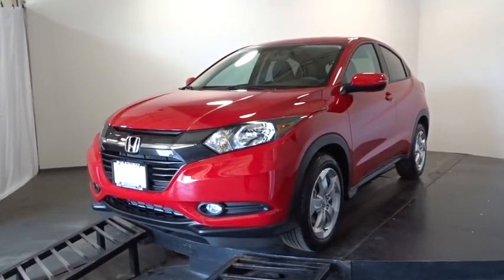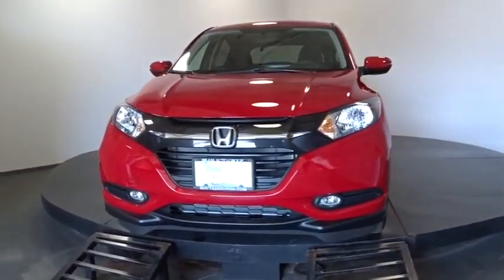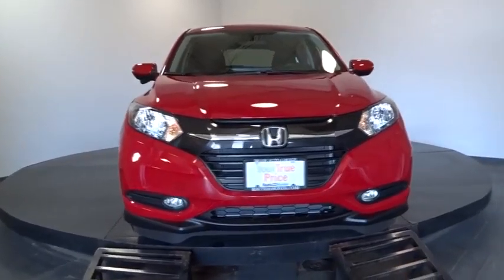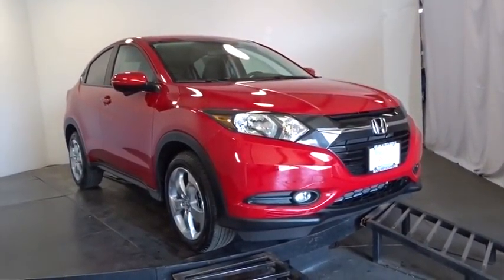2016 Honda HR-V Hillside, Newark, Union, Elizabeth, Springfield, NJ 161548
Integrated Roof Antenna,Radio: AM/FM/CD Audio System (180 Watts) -inc: 6 speakers, 7 display w/high-resolution WVGA (800x480) electrostatic touch-screen and customizable feature settings, Bluetooth streaming audio, MP3/Windows Media Audio (WMA) playback capability, Radio Data System (RDS), Speed-Sensitive Volume Control (SVC), Bluetooth HandsFreeLink, dual front USB audio interfaces, HondaLink Next Generation, Pandora compatibility, SMS text message function and display audio interface,Audio Theft Deterrent,Radio w/Seek-Scan, Clock and Steering Wheel Controls,Splash Guards,Body-Colored Door Handles,Fixed Rear Window w/Fixed Interval Wiper and Defroster,Variable Intermittent Wipers w/Heated Wiper Park,Front Fog Lamps,Black Side Windows Trim,Fully Automatic Aero-Composite Halogen Daytime Running Headlamps,Wheels: 17 Alloy,Body-Colored Front Bumper,Black Wheel Well Trim,Tailgate/Rear Door Lock Included w/Power Door Locks,Body-Colored Power Heated Side Mirrors w/Convex Spotter, Manual Folding and Turn Signal Indicator,Compact Spare Tire Mounted Inside Under Cargo,Tires: P215/55R17 94V M&S AS,Grille w/Chrome Bar,Body-Colored Rear Bumper w/Black Rub Strip/Fascia Accent,Express Open/Close Sliding And Tilting Glass 1st Row Sunroof w/Sunshade,Lip Spoiler,Liftgate Rear Cargo Access,Fully Galvanized Steel Panels,Clearcoat Paint,Steel Spare Wheel,LED Brakelights,Deep Tinted Glass,Carpet Floor Trim,1 Seatback Storage Pocket,Delayed Accessory Power,Rear Cupholder,Air Filtration,Fade-To-Off Interior Lighting,Cloth Seat Trim,Full Cloth Headliner,Front Center Armrest,Driver And Passenger Visor Vanity Mirrors w/Driver And Passenger Illumination,Full Carpet Floor Covering -inc: Carpet Front And Rear Floor Mats,Front Facing Manual Reclining Rear Seat,Driver / Passenger And Rear Door Bins and 2nd Row Underseat Storage,Proximity Key For Doors And Push Button Start,Remote Releases -Inc: Mechanical Fuel,Interior Trim -inc: Metal-Look Instrument Panel Insert and Metal-Look Interior Accents,Rigid Cargo Cover,Glove Box,3 12V DC Power Outlets,Trip Computer,Automatic Air Conditioning,Gauges -inc: Speedometer, Odometer, Tachometer, Trip Odometer and Trip Computer,Dual Zone Front Automatic Air Conditioning,4-Way Passenger Seat -inc: Manual Recline and Fore/Aft Movement,Analog Display,Power 1st Row Windows w/Driver 1-Touch Up/Down,Power Door Locks w/Autolock Feature,Cargo Space Lights,Full Floor Console w/Covered Storage and 3 12V DC Power Outlets,Driver Foot Rest,Cloth Door Trim Insert,HondaLink Selective Service Internet Access,Day-Night Rearview Mirror,Cruise Control w/Steering Wheel Controls,Power Rear Windows and Fixed 3rd Row Windows,Manual Adjustable Front Head Restraints and Manual Adjustable Rear Head Restraints,Perimeter Alarm,Remote Keyless Entry w/Integrated Key Transmitter, Illuminated Entry and Panic Button,HVAC -inc: Underseat Ducts,Front Map Lights,5 Person Seating Capacity,6-Way Driver Seat,Outside Temp Gauge,Engine Immobilizer,Urethane Gear Shift Knob,Seats w/Cloth Back Material,Heated Front Bucket Seats -inc: driver's seat w/manual height adjustment, adjustable head restraints and 60/40 split 2nd-row Magic Seat,Manual Tilt/Telescoping Steering Column,Front Cupholder,Engine: 1.8L I-4 SOHC 16-Valve i-VTEC,Transmission w/Driver Selectable Mode and Sequential Shift Control w/Steering Wheel Controls,Torsion Beam Rear Suspension w/Coil Springs,Strut Front Suspension w/Coil Springs,GVWR: TBD,Automatic Full-Time All-Wheel Drive,Transmission: Continuously Variable w/Sport Mode -inc: dual-mode paddle shifters,Gas-Pressurized Shock Absorbers,Front And Rear Anti-Roll Bars,13.2 Gal. Fuel Tank,Single Stainless Steel Exhaust,4-Wheel Disc Brakes w/4-Wheel ABS, Front Vented Discs, Brake Assist, Hill Hold Control and Electric Parking Brake,Electric Power-Assist Steering,5.436 Axle Ratio,Permanent Locking Hubs,ABS And Driveline Traction Control,Low Tire Pressure Warning,Airbag Occupancy Sensor,Curtain 1st And 2nd Row Airbags,Side Impact Beams,Lane Departure Warning,Dual Stage Driver And Passenger Seat-Mounted Side Airbags,Right Side Camera and Back-Up Camera,Honda LaneWatch Right Side Camera,Dual Stage Driver And Passenger Front Airbags,Rear Child Safety Locks,Outboard Front Lap And Shoulder Safety Belts -inc: Rear Center 3 Point, Height Adjusters and Pretensioners,VSA Electronic Stability Control (ESC),Right Side Camera and Rear Camera,Back-Up Camera